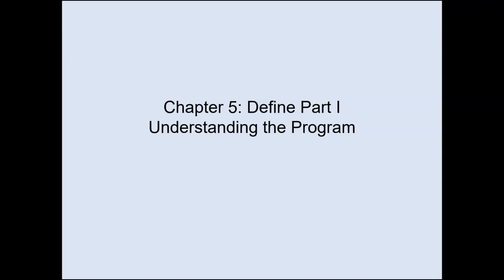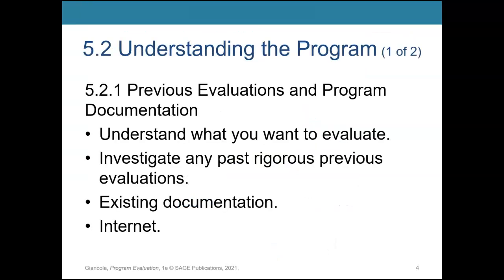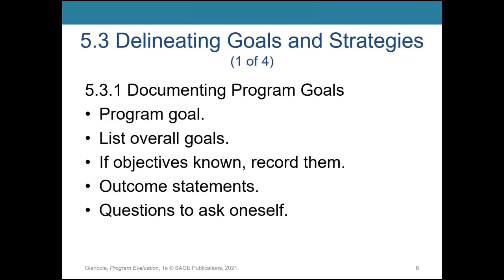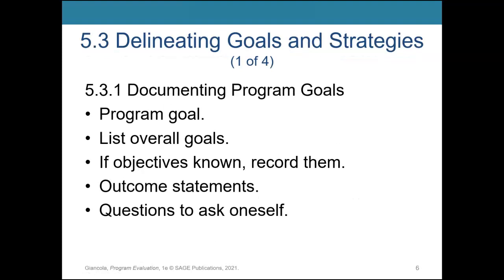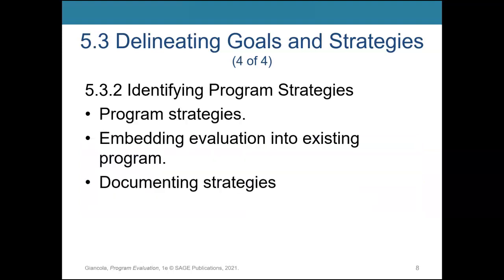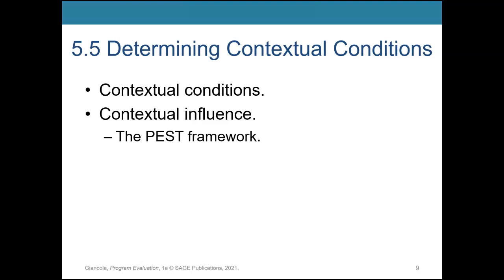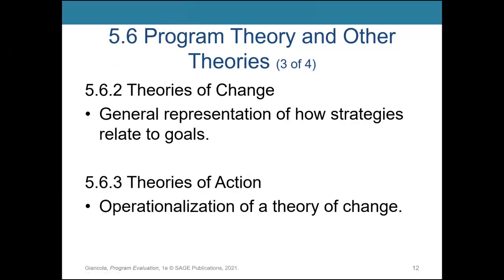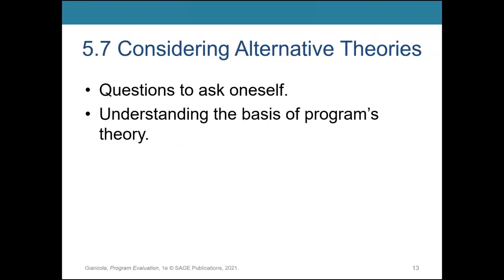Giancola Ch 5- Define, Part I: Understanding the Program